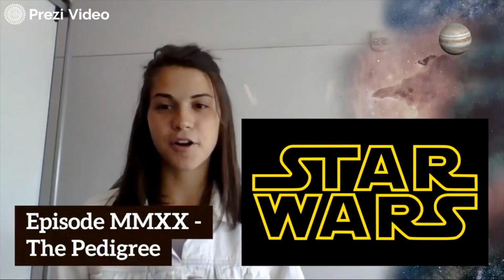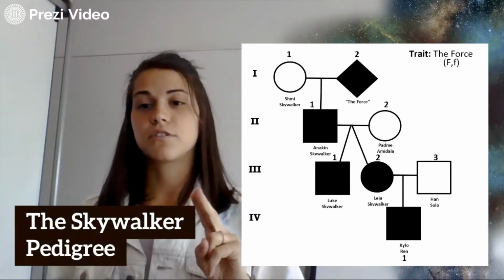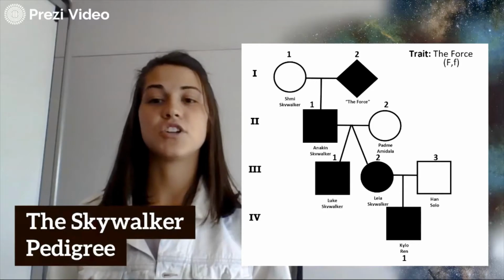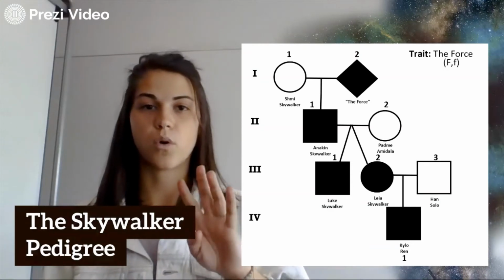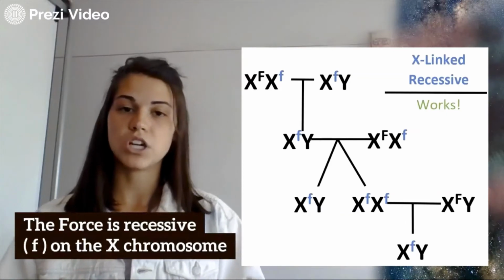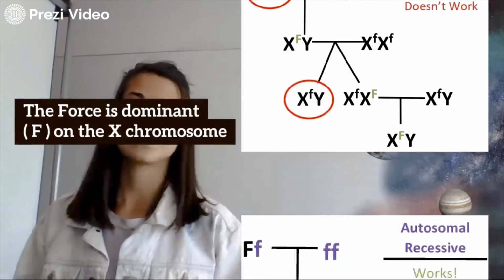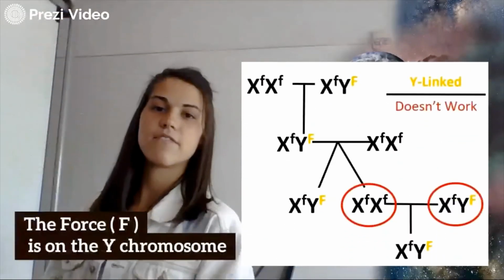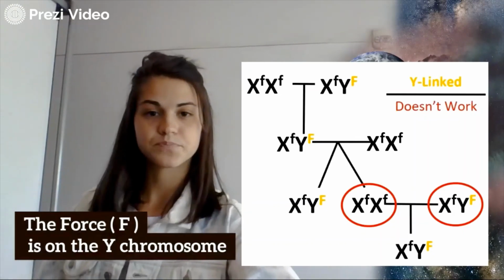Star Wars Pedigree - Gen. 311 Exam 1 Mini Video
References:
All of the figures and diagrams are my own, made with Microsoft Word.
The Star Wars Logo is from Wikimedia Commons - Star Wars Logo. 2006. Wikimedia Commons .